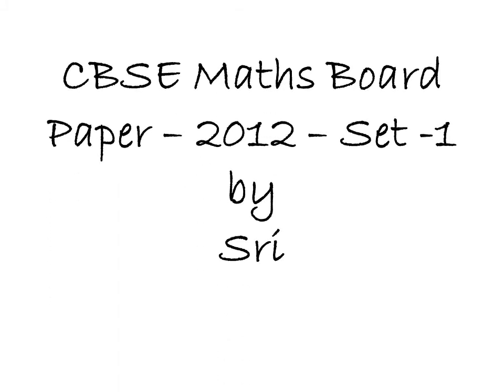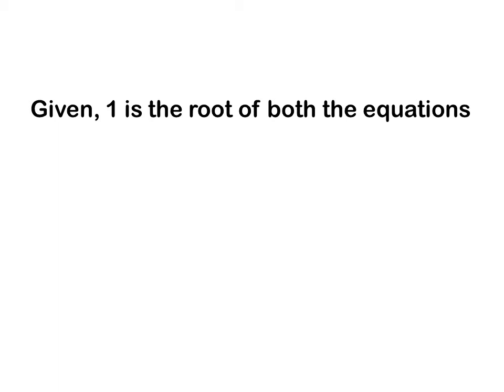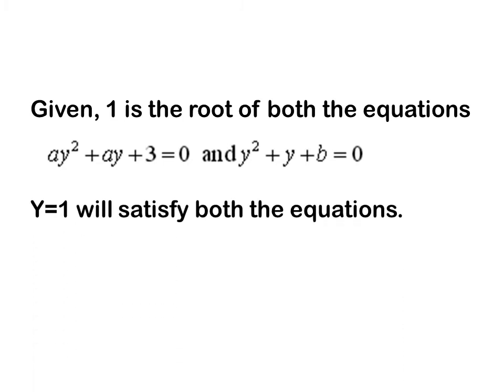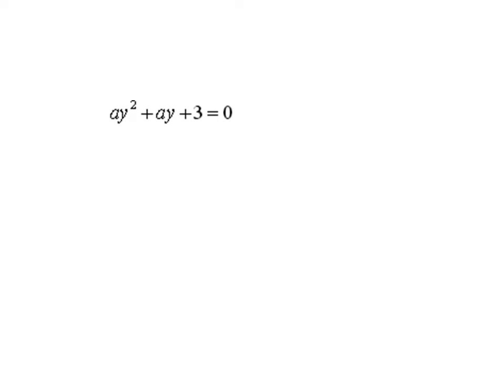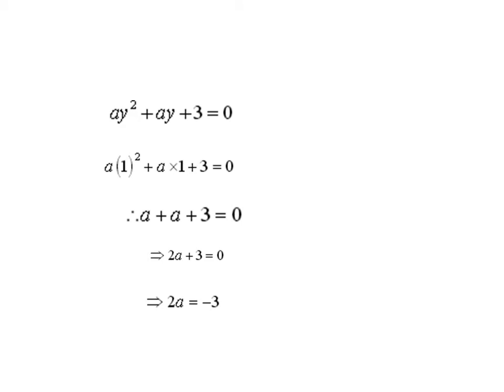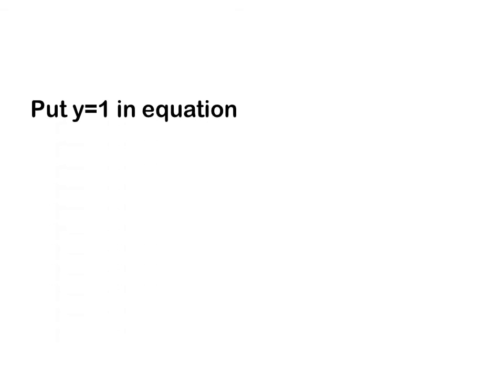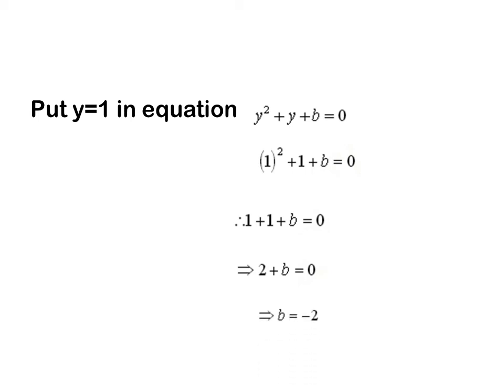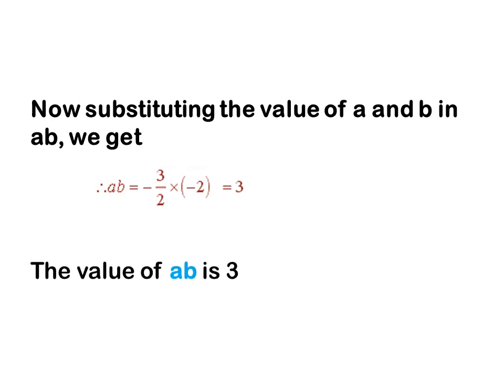CBSE Maths Board Paper – 2012 – Set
Past year CBSE Mathematics class 10 Multiple Choice Question